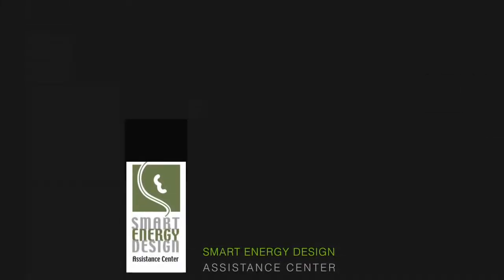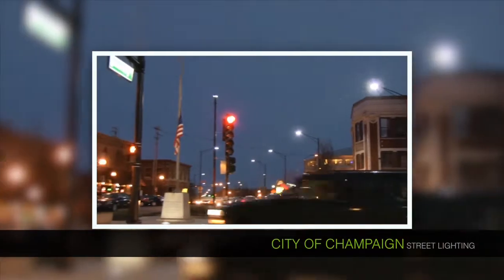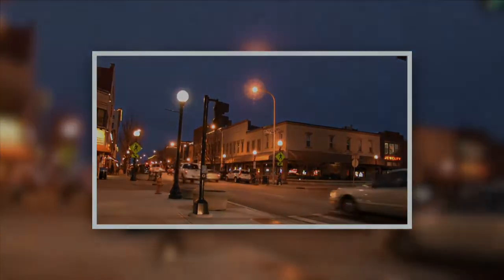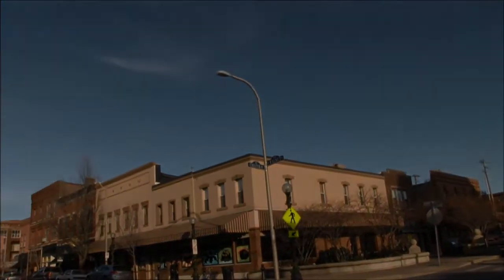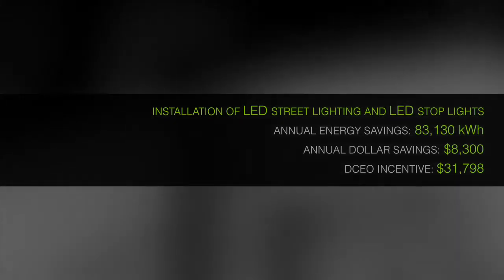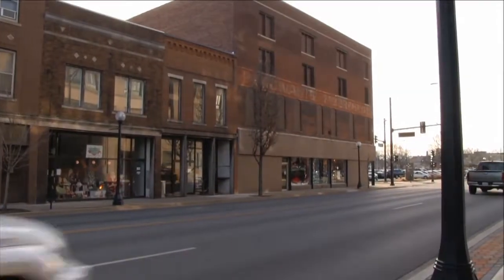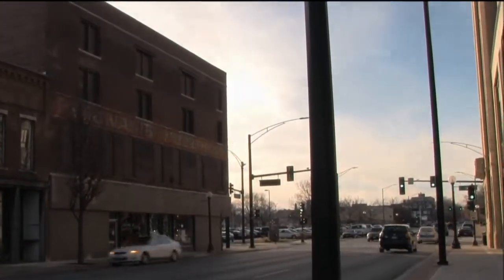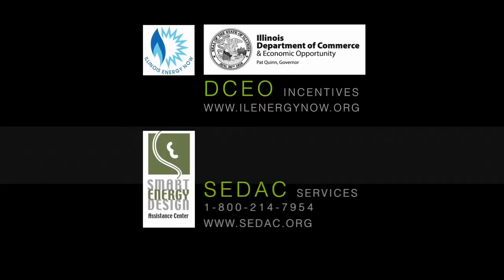City of Champaign Street Lighting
This video is about the Illinois Department of Commerce & Economic Opportunity (DCEO) incentives and Smart Energy Design Assistance Center (SEDAC) services for Illinois public sector facilities. It highlights the incentives and services provided to the City of Champaign for stop lights and street lighting.